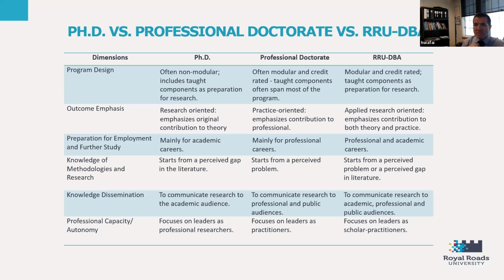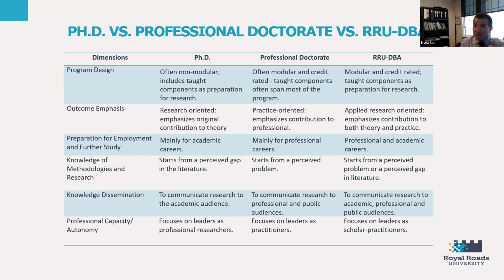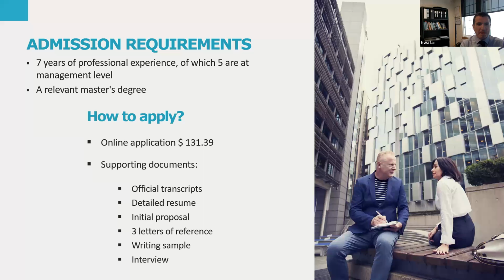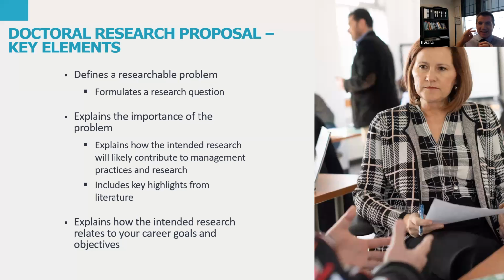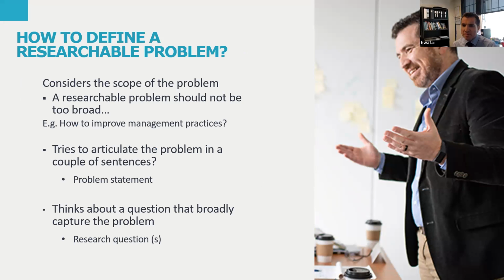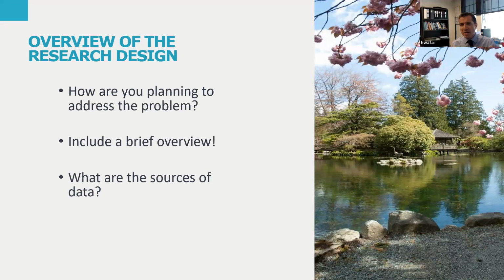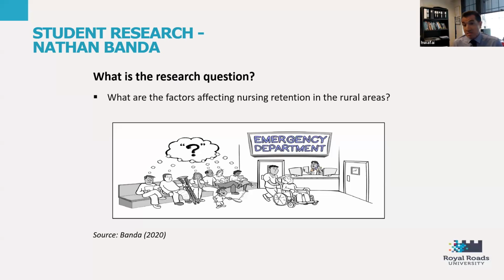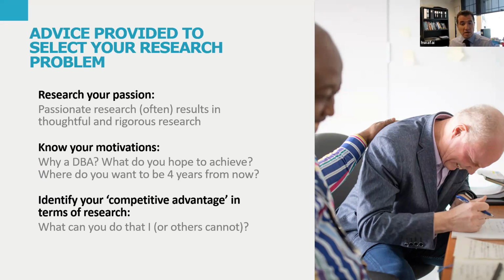DBA Research Workshop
It isn’t always easy to turn a valid research problem into a strong and competitive initial doctoral proposal. We understand that!

Join us for a virtual discussion on strategies to build your initial doctoral research proposal. This session is facilitated by the Doctor of Business Administration (DBA) Program Head, Dr. Hassan Wafai, and will help you explore your possible research problem and consider ways to refine it.